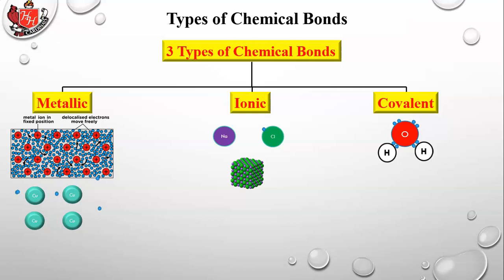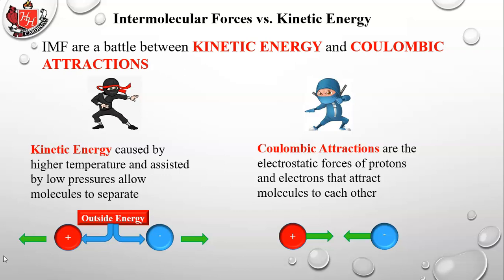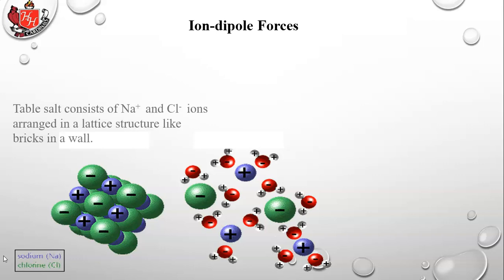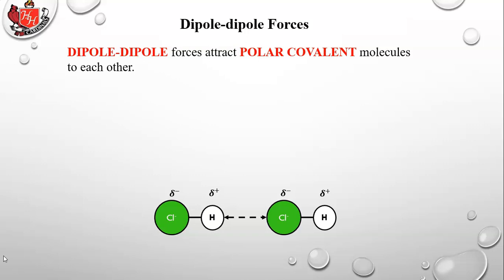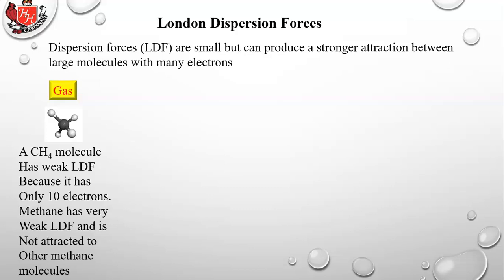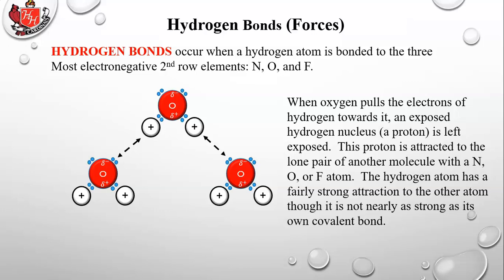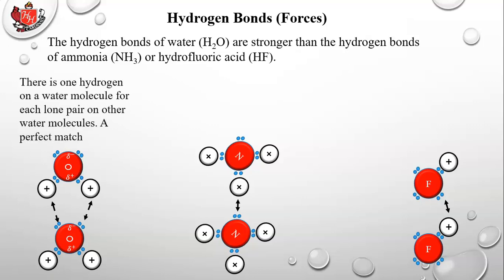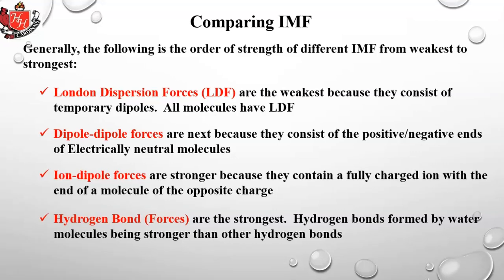Day 31 U6 L1 IMF